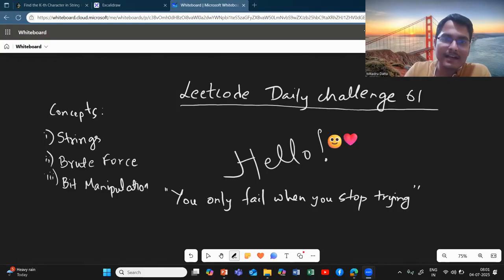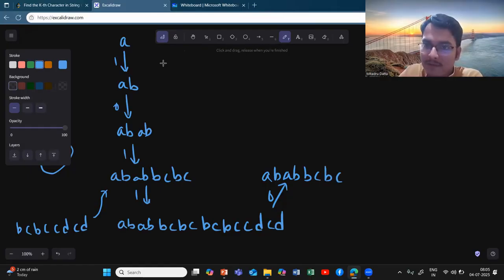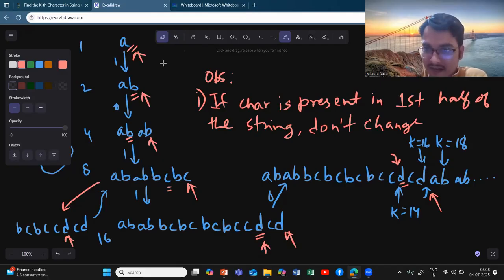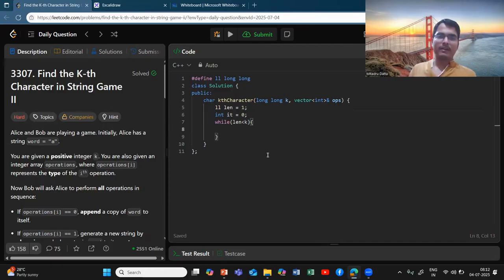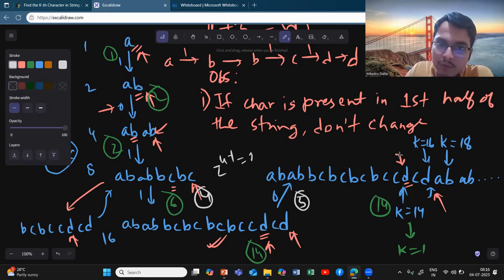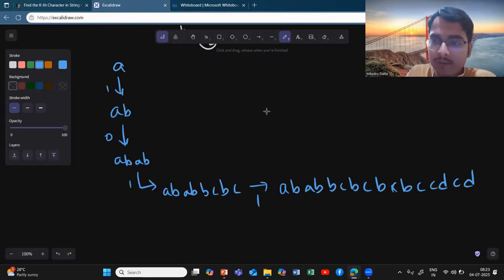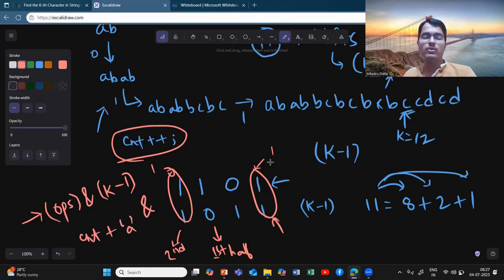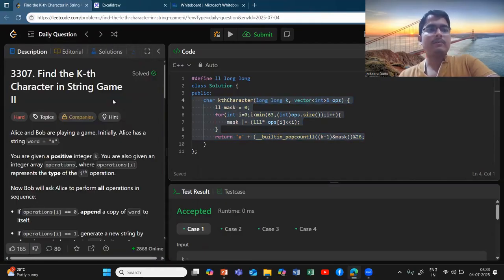5 Lines solution! | 3307. Find the K-th Character in String Game II | Leetcode Daily Challenge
Code Solution in text C++:  See comments for code of both approaches